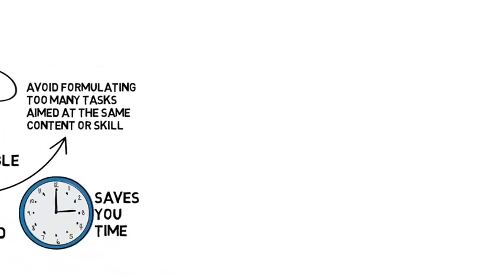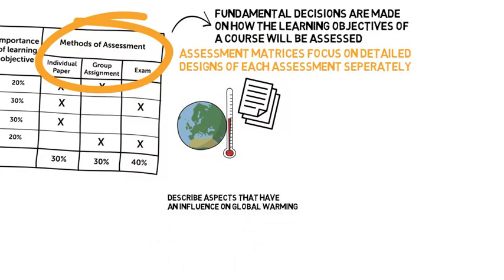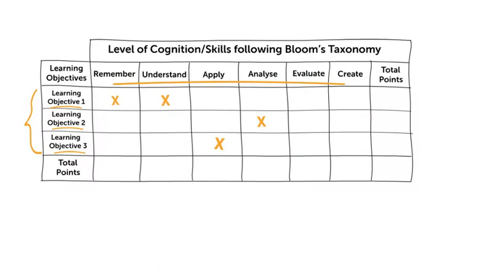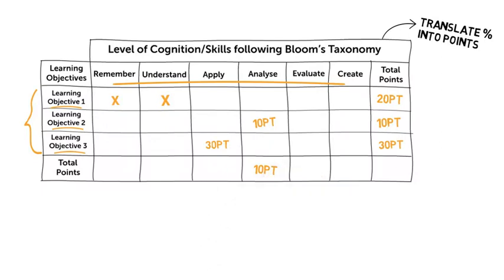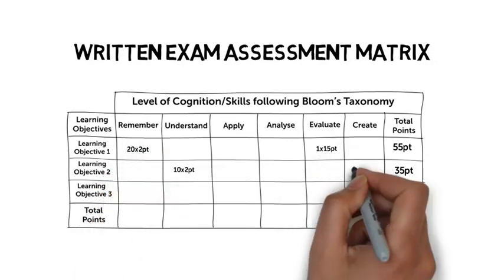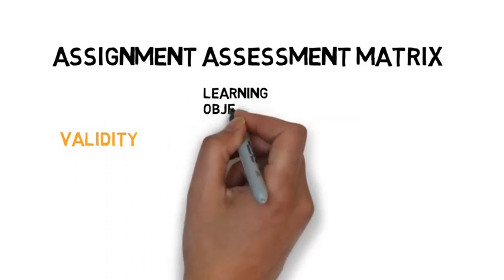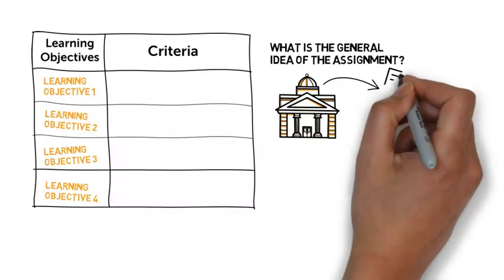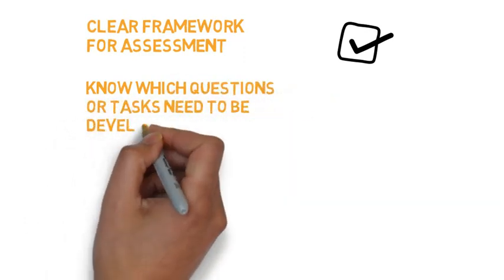2 6 1 Animation on how to create an assessment matrix